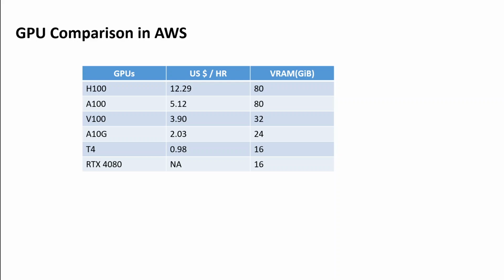GPU Comparison in AWS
This video shows you the price comparison of GPUs in AWS cloud for your AI workload.